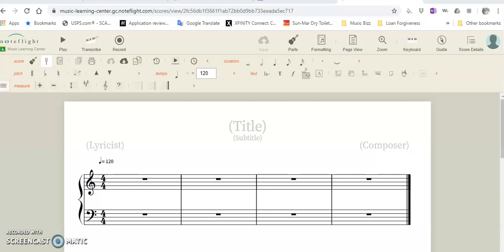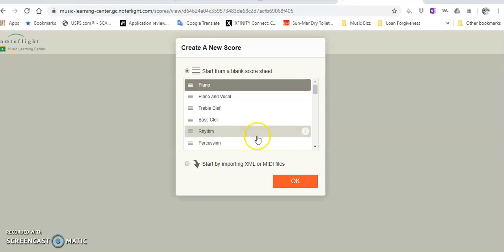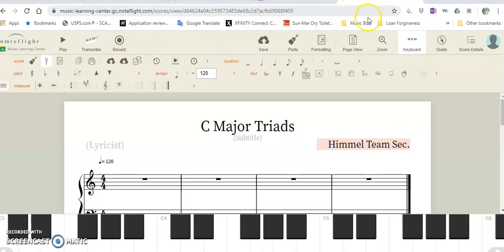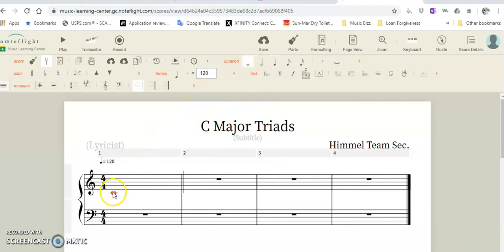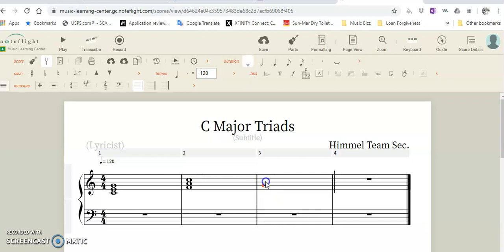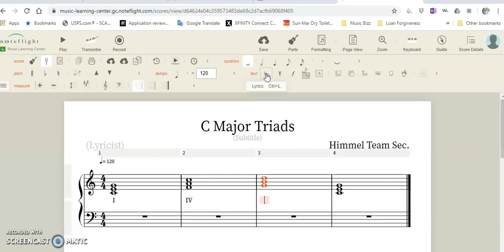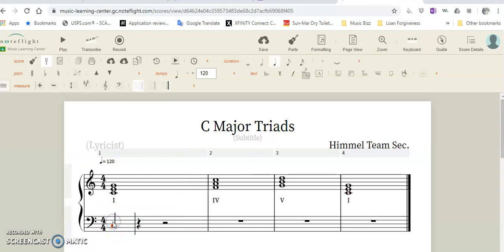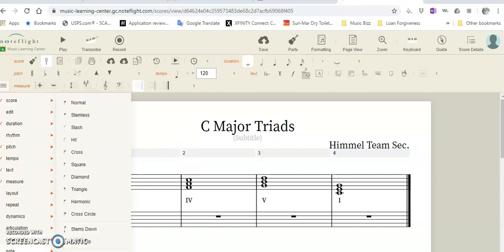Noteflight How to Add C Major Triads into Bass Clef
A brief overview of how to add the C Major Triad Chords I, IV, & V into your Noteflight Score.